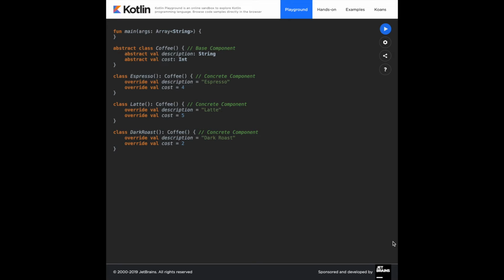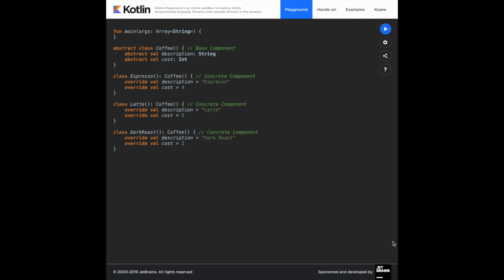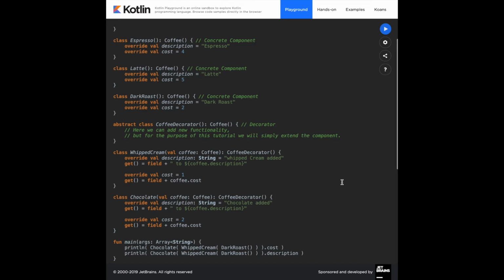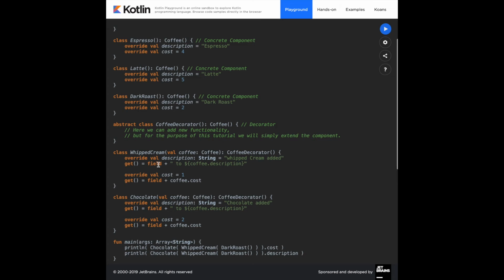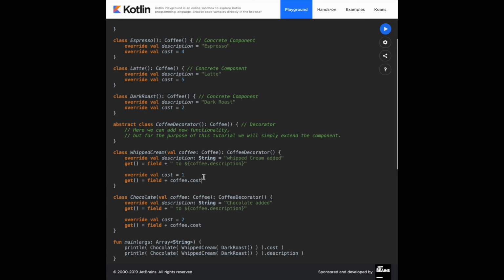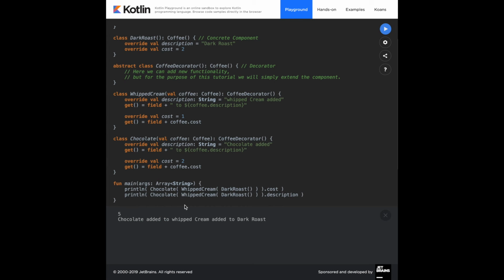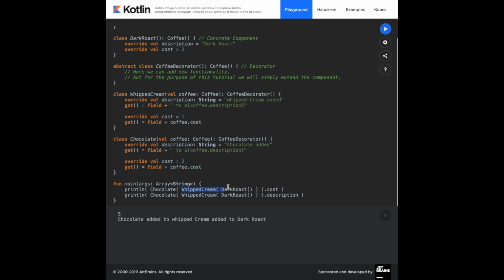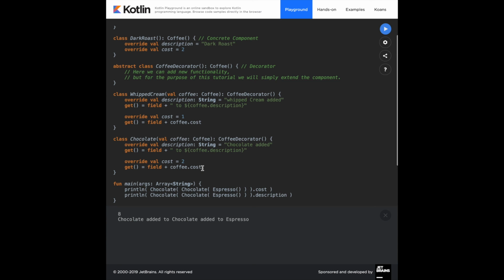Decorator Pattern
Decorator pattern is one of the many Object Oriented design patterns. This pattern allows us to wrap our base object in a decorator and add certain functionality to it.